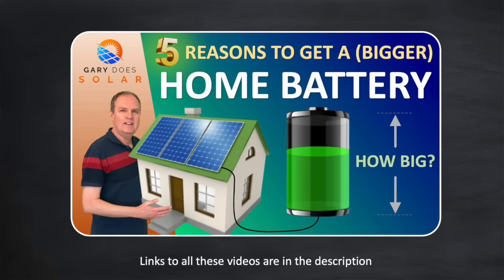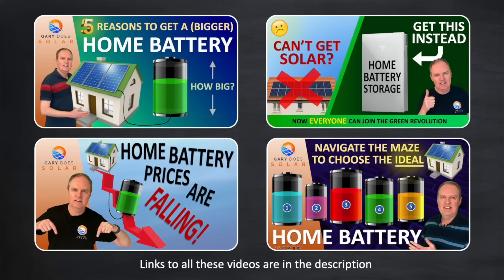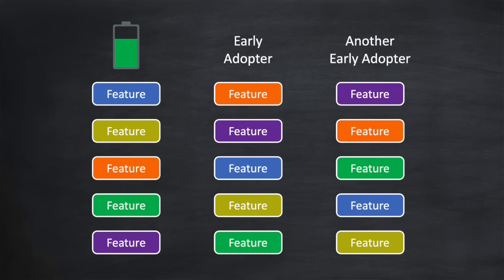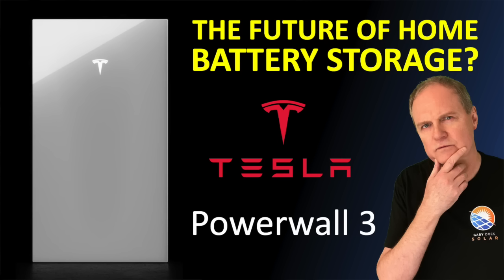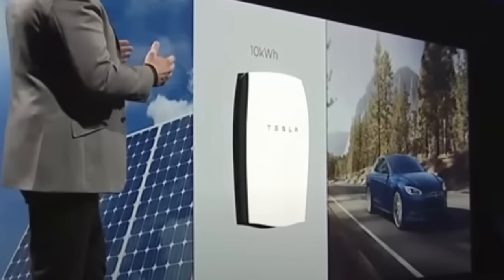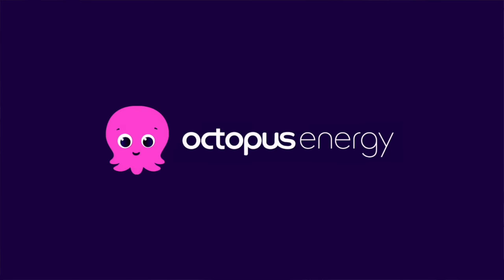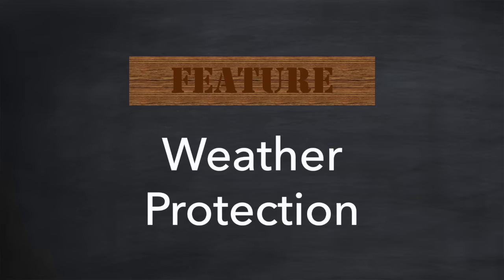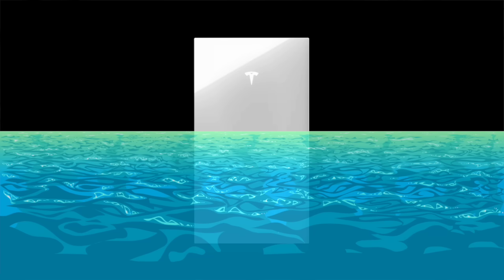Tesla Powerwall 3 – The Future of Home Battery Storage?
This video looks at the Tesla Powerwall 3 home battery in detail, and assesses why it is the future for mass market home installations.

Chapters:

0:00 Intro
0:59 Battery Feature Prioritisation
1:29 Tesla Powerwall 3 Sets the Benchmark
3:08 Battery Capacity
4:28 Power Output
5:44 Emergency Power Supply (EPS)
7:19 Octopus Energy Referral Code
7:52 Solar Inverter Integration
9:09 Weather Protection
10:09 Battery Chemistry
11:52 Ease of Installation
13:11 Automated Battery Management
14:31 Conclusion

Corrections:

11:05 Now, the total volume of the PW3 is still greater than PW2, but remember there is an inverter inside (which the PW2 does not have).

2. If you're thinking of switching energy supplier to Octopus Energy.